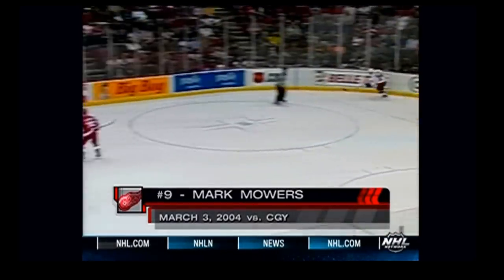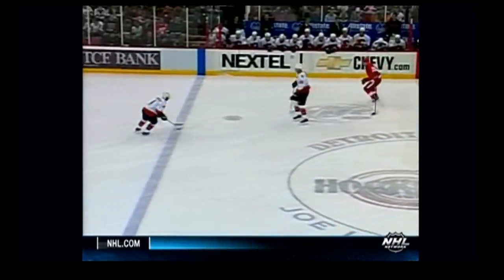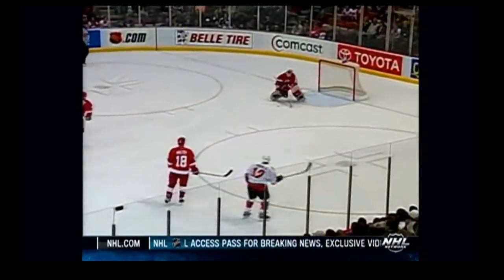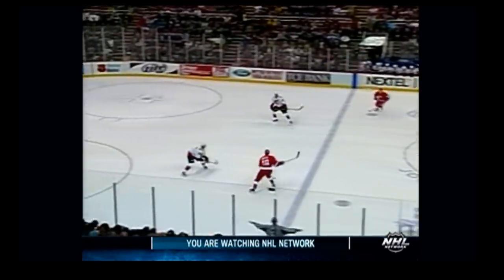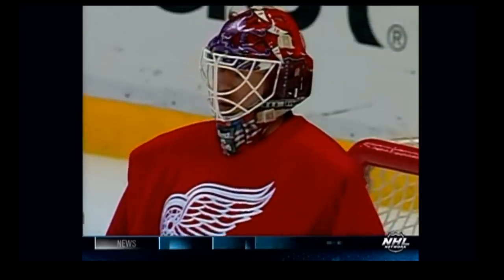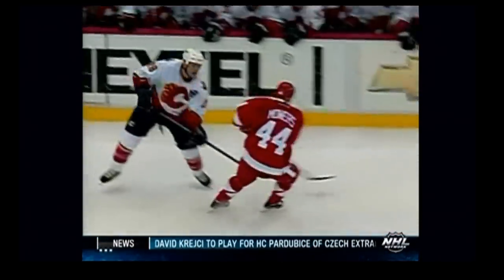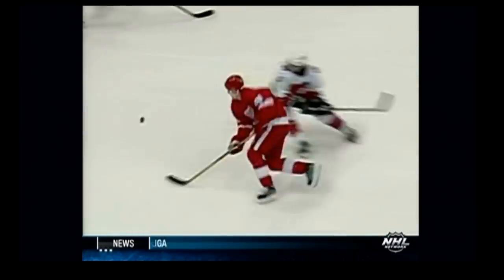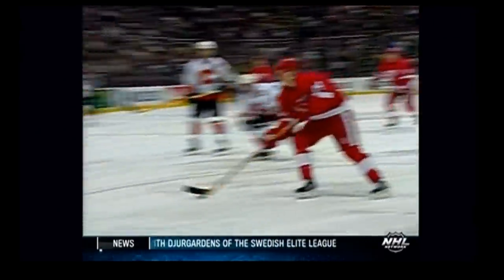Mark Mowers Highlight reel goal - Detroit Redwings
vs Calgary Flames